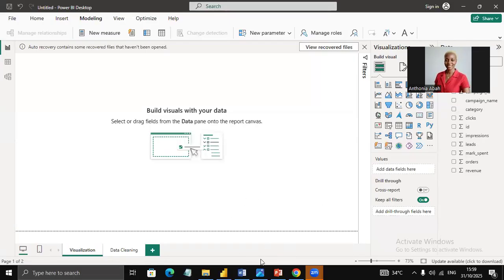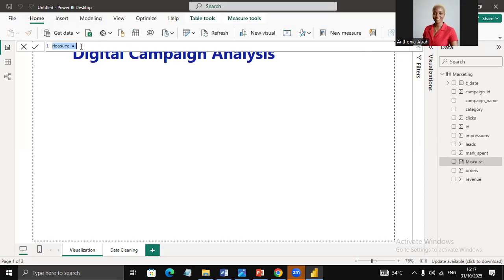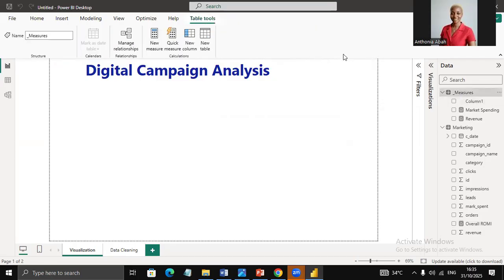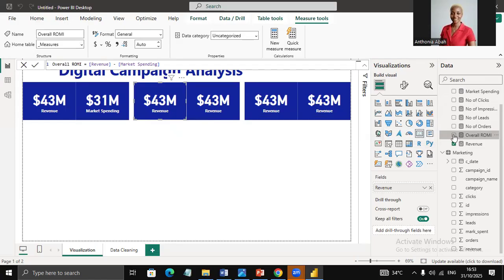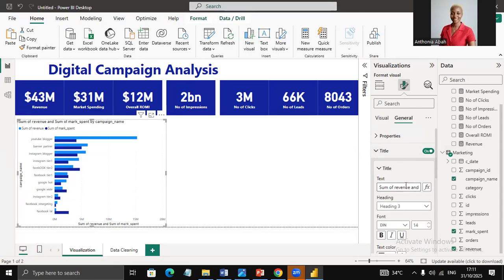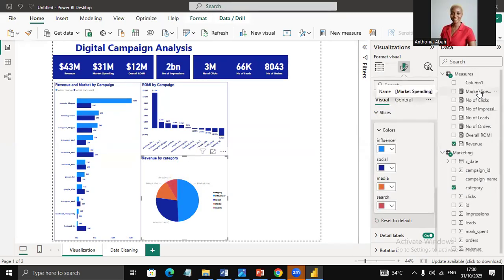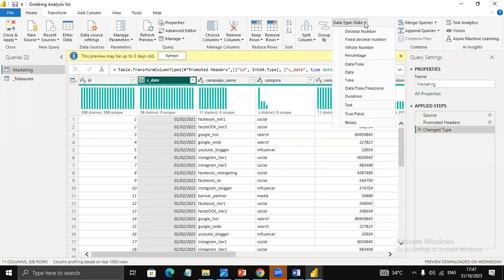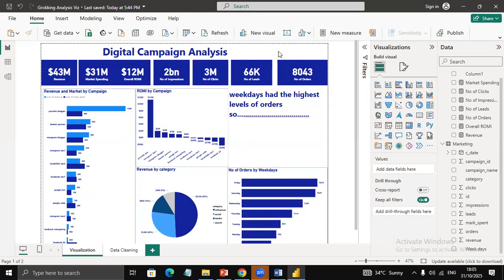Dashboard Design by Anthonia